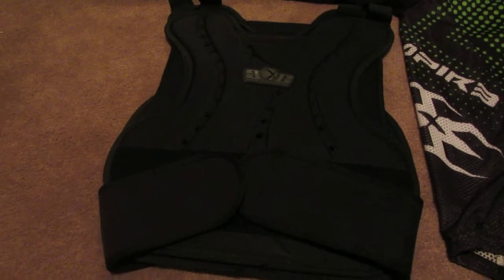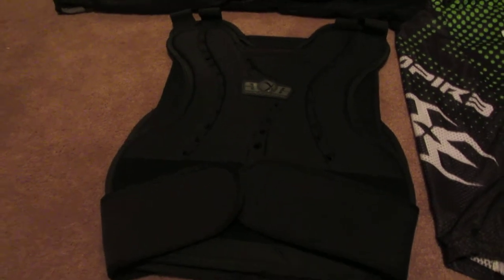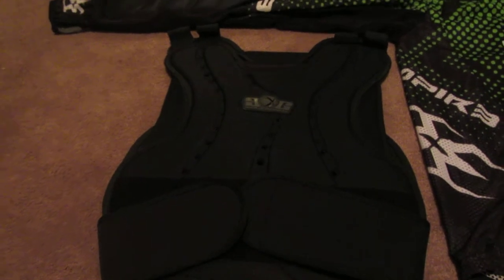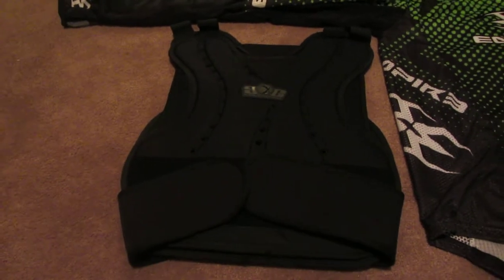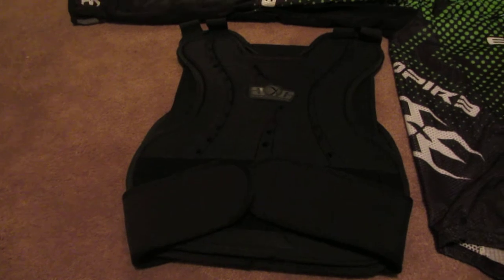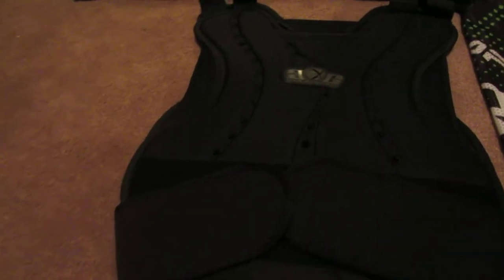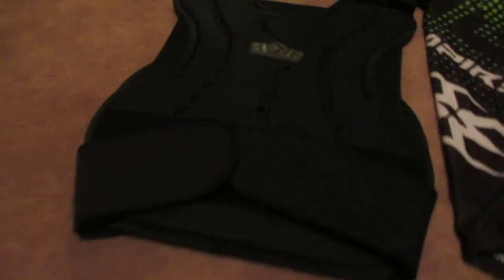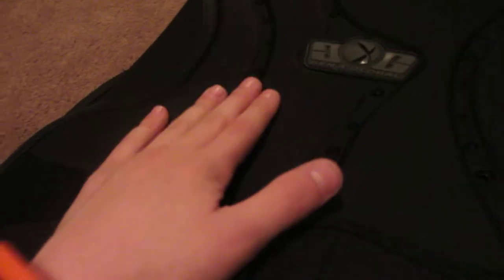Gen X Global Chest Protector Review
I will make more reviews for different things.